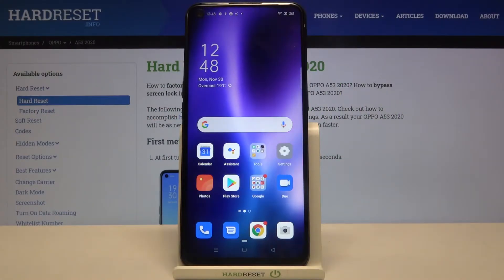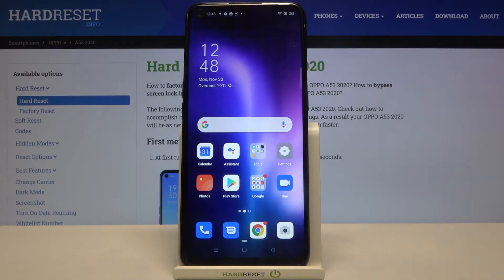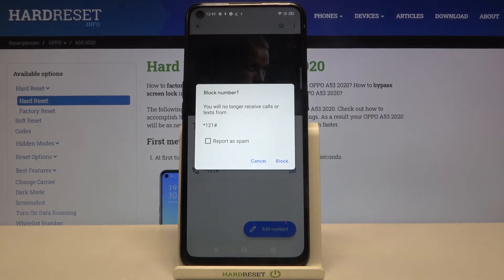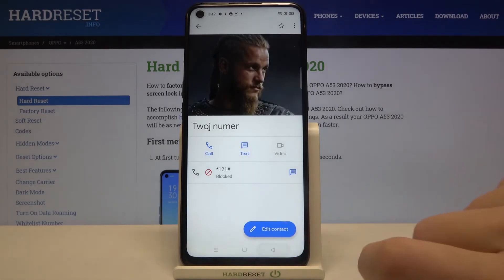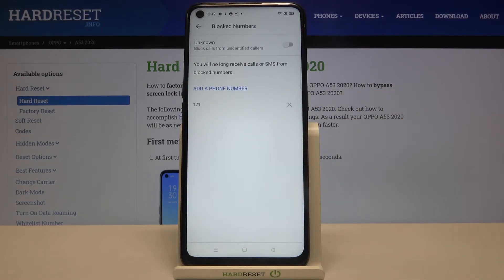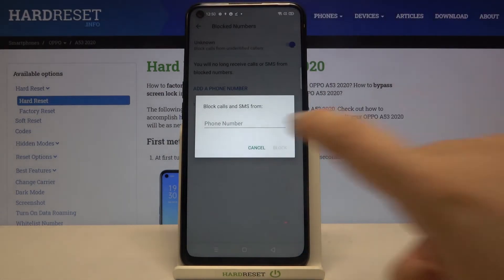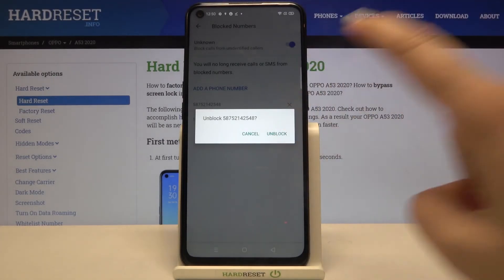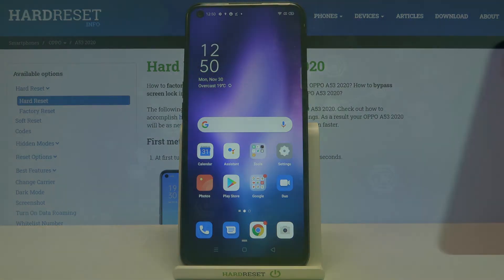How to Block Number on OPPO A53 2020 – Block Unwanted Calls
Learn more info about OPPO A53 2020:
Today we want to show you how to successfully block a number on OPPO A53 2020. If you no longer want to receive unsolicited SMS messages and incoming calls from people you don't want to contact anymore, or from unknown numbers, follow our instructions. Learn how to quickly and efficiently block numbers on OPPO A53 2020. If you have accidentally blocked a number, you can unblock it at any time and renew contact with this person!